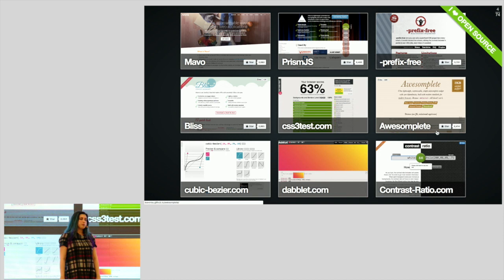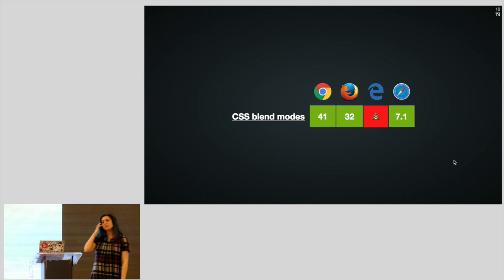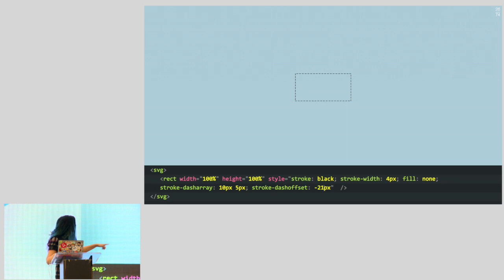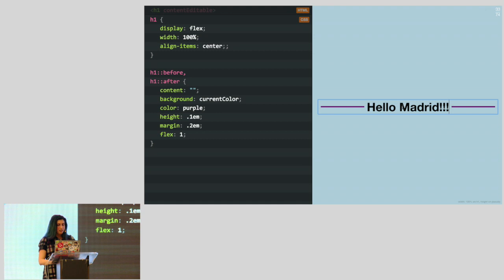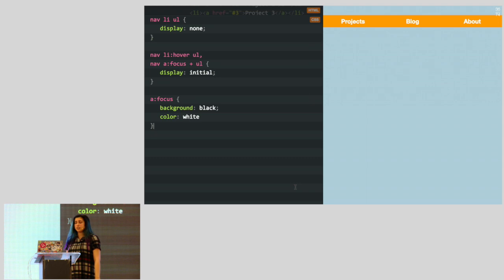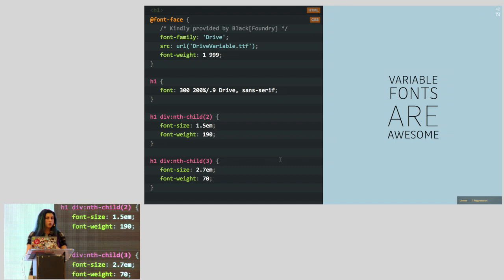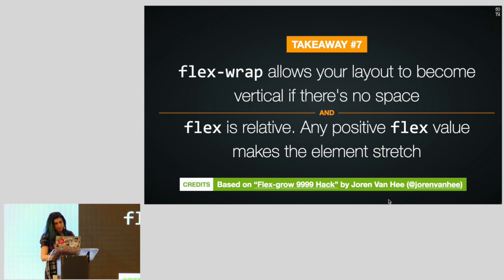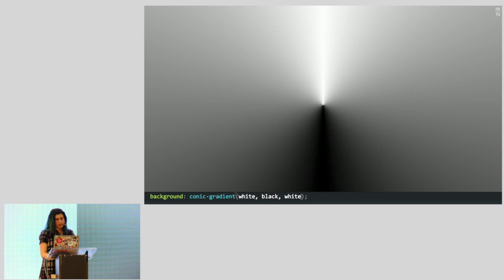LEA VEROU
Lea is passionate about open web standards, and she is one of the few Invited Experts of the W3C CSS Working Group since 2012. In the past, she has also worked at W3C/MIT as a Developer Advocate.

She has given over 100 talks at web design/web development conferences around the world.